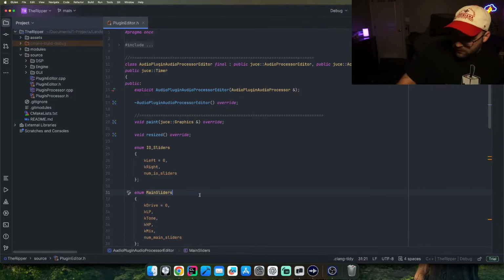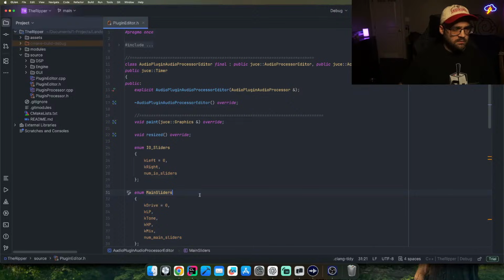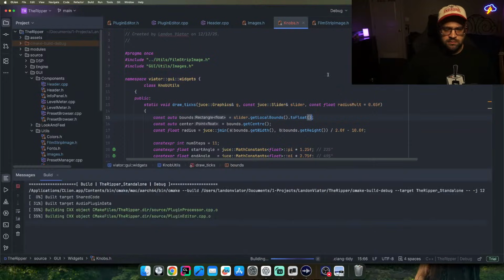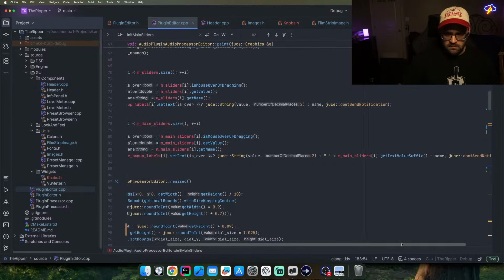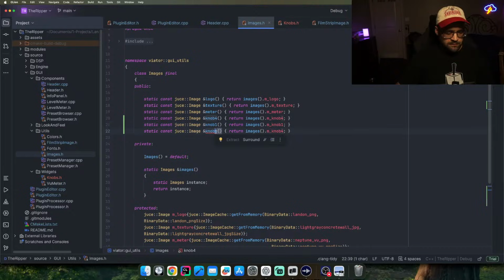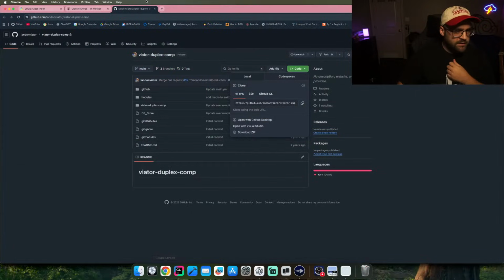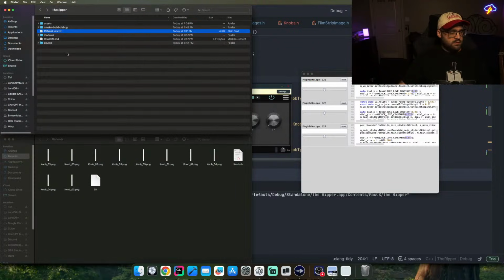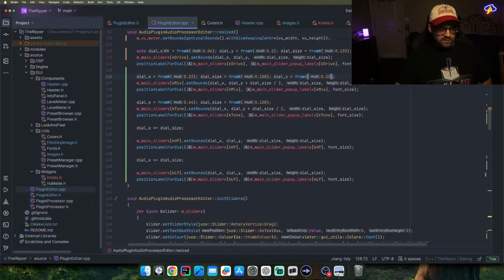C++ Coding Stream - GUI Development with JUCE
Hey Everyone!

In this livestream, I'll be working on the GUI for my distortion plugin.